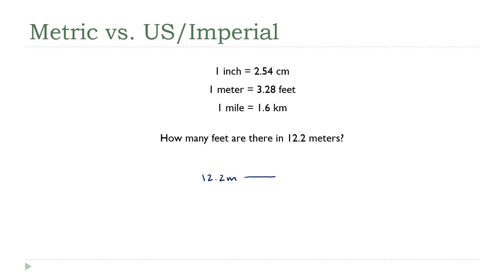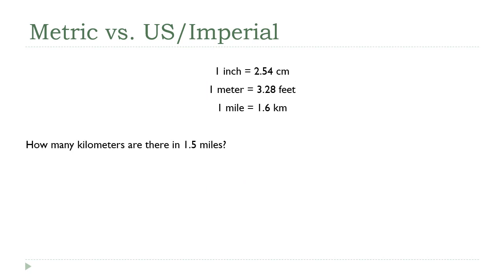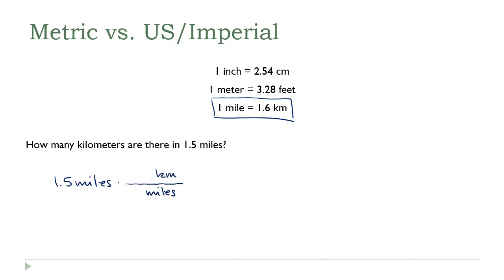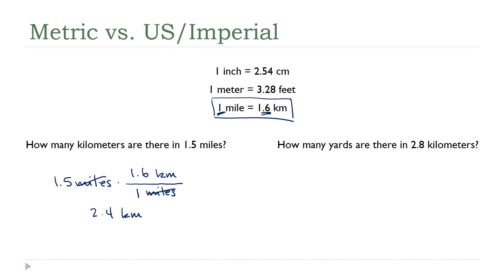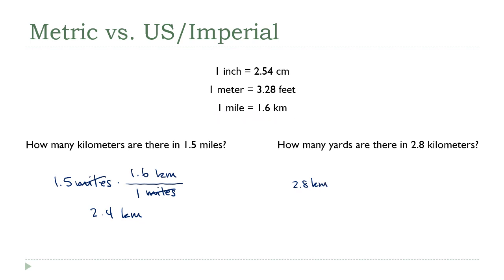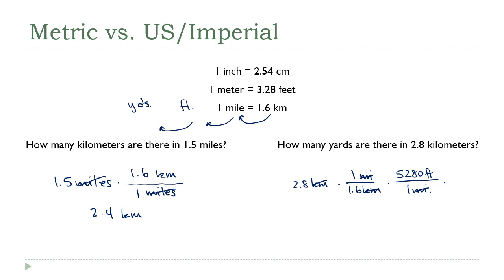Converting Metric and US/Imperial Linear Measurements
In this lecture, we'll see how to use our dimensional analysis method to convert back and forth between metric linear units and US/Imperial units.